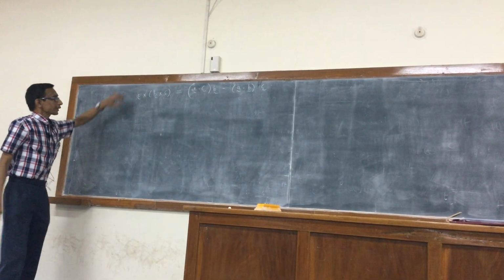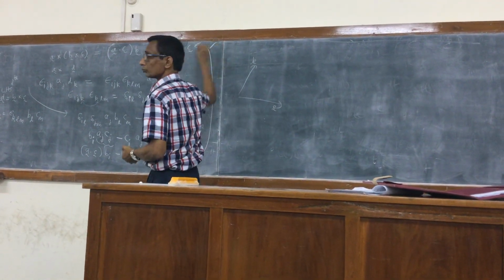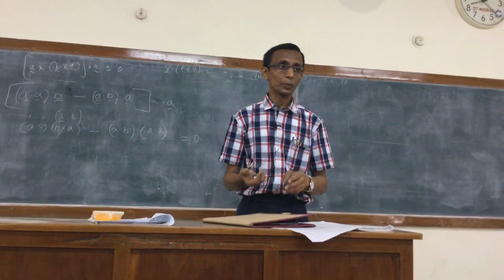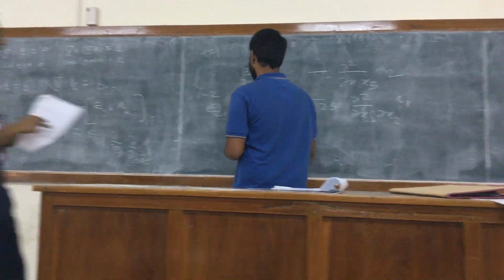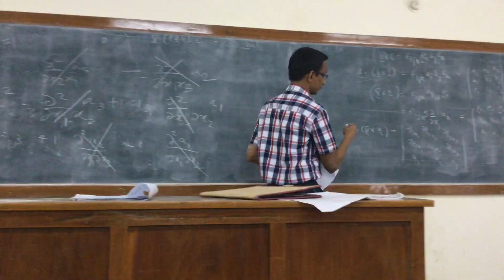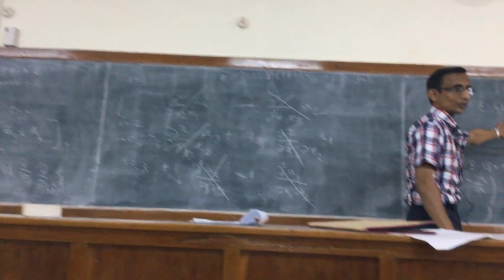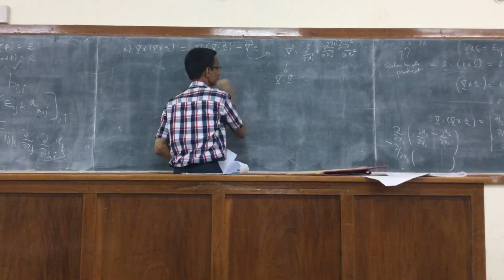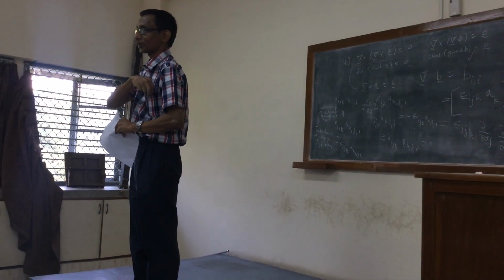Transport Phenomena _Lecture 11_R. Ravi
Lecture 11: Proof of some scalar/vector identities

Up to 10 min.: Vector identity involving cross product of two vectors (cont’d): manipulation involving product of two epsilon quantities.
10 min. - end: Identities involving curl and divergence operators; proof that divergence of the curl of a vector is zero; similarity in form to the scalar triple product; expression for the curl of the curl of a vector; introduction of the Laplacian operator; expression for the cross product of a vector with its curl.